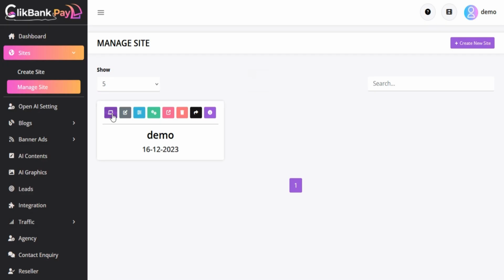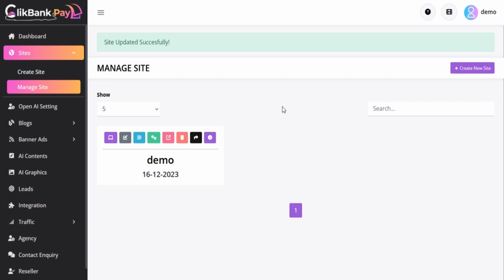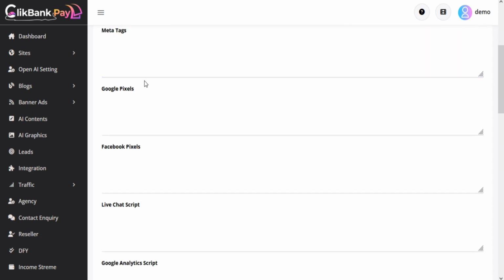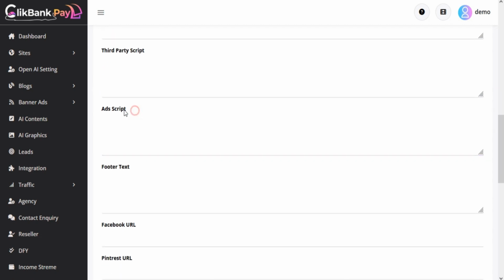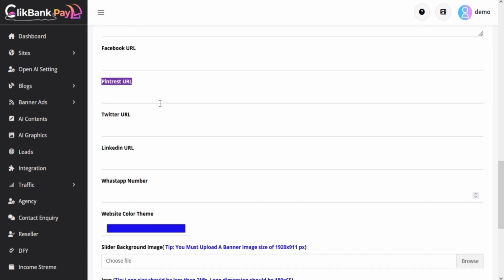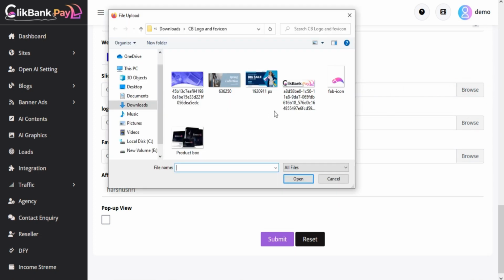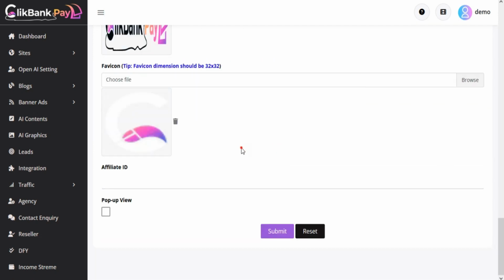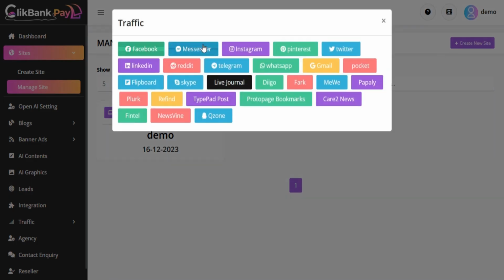How to Add/Manage Sites in ClikBank Pay?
This tutorial is about How to Add/Manage Sites in ClikBank Pay.